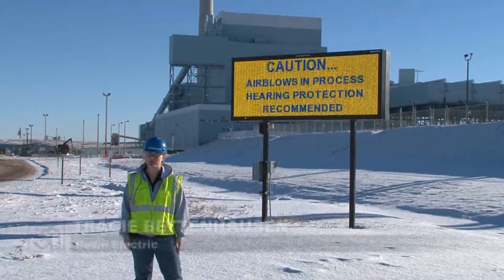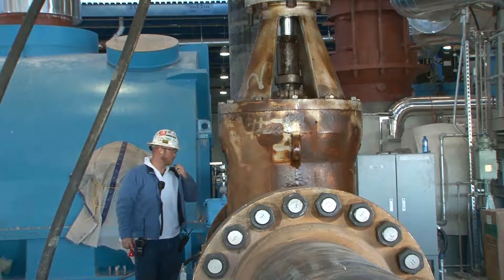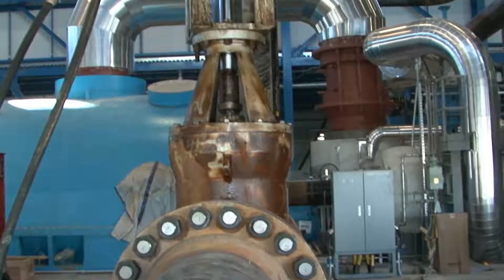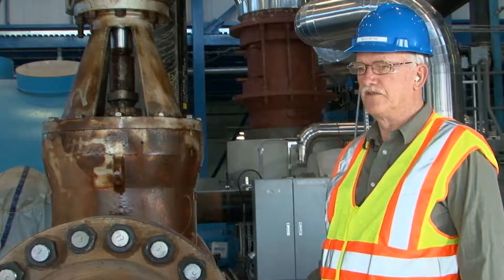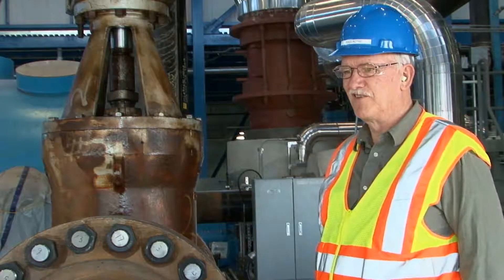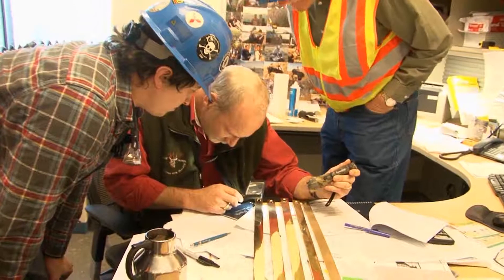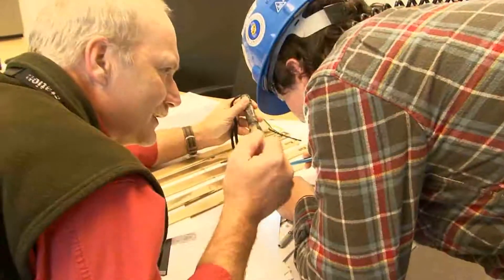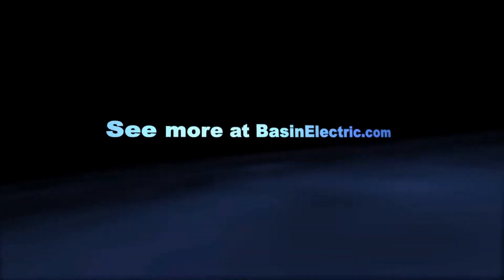Cleaning out pipes at Dry Fork Station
Ever since News Years, the turbine deck here at Dry Fork Station has been rumbling. It happens about once an hour, and each time, workers get three minutes warning.

That's the sound that's come 97 times up to this point. The signal that another air blow at Dry Fork Station is three minutes away.

It lasts only about 20 seconds. But this is the step needed to clean out the pipes before Dry Fork Station can start generating electricity.

(Doug Rothe): "It's to get all that debris out. There might even be stuff that's left in there, like a bolt or something like that, that will get cleaned out of the system."

Doug Rothe is the mechanical performance consulting engineer on site. The last time he oversaw air blows was on unit two of Antelope Valley Station in 1986.

(Doug Rothe): "We used to just blow it out the side of the wall and up in the air. But now they diffuse it into these exhausters to kind of dissipate the energy. And it's safer and there's less debris flying around."

Operations Superintendent Joel Dingman says the pipes will get air blown through them 24 hours a day, once an hour, for about two weeks.

(Joel Dingman): "You don't get to where there's no debris, but you get to where, it's a percentage, I'd say like 90 percent, you know that you're 90 percent clean."

If they didn't blow out the pipes on a power plant, debris like welding slag would damage the turbine. That would be a major disaster.

(Doug Rothe): "You'd get a lot of erosion. You might even get, if it's a big piece of debris, you might get significant blade damage or breakage."

Every so often during air blows, a brass target is inserted into the pipes.

The target will show damage from debris flying through the pipes. On this day, blow number 100 gets target tested.

The air blows will continue for another 12 hours before a target is tested again.

Warning sound, major rush of air, checking the results. An important job in Dry Fork Station commissioning.

Air blows finished up successfully on January 9. Because this method was used instead of steam blows, the plant saved several million dollars.